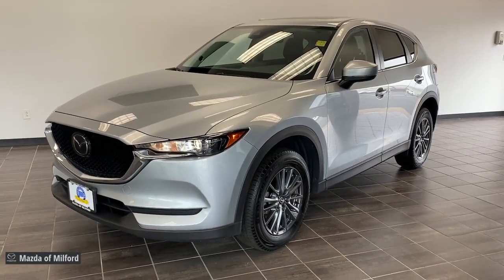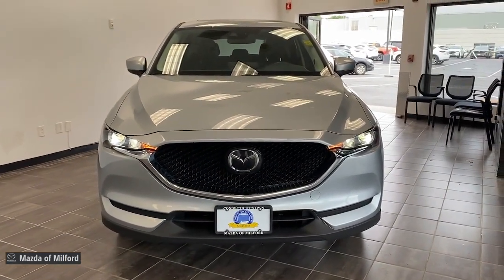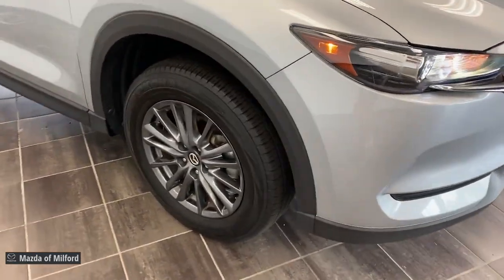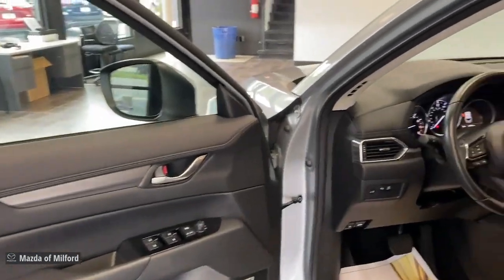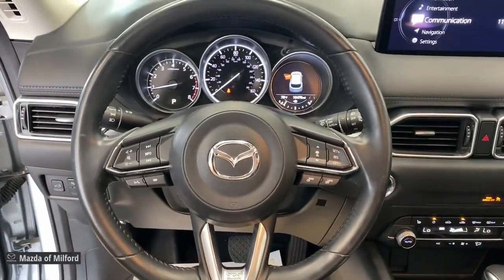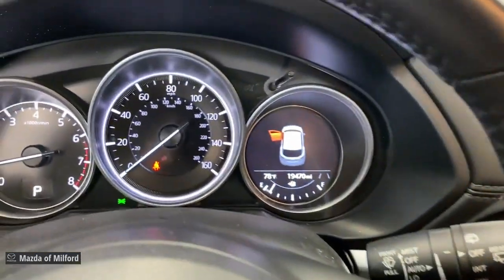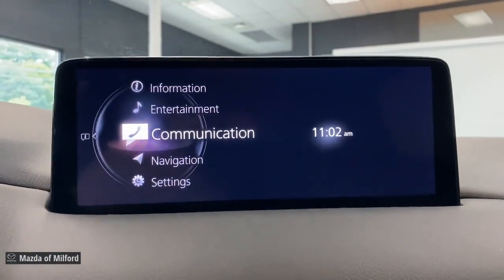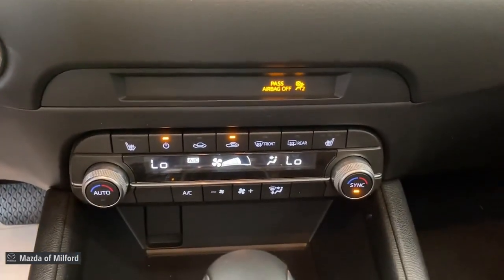2021 Mazda CX-5 Milford, Danbury, Stamford, New Haven, Hamden 50929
Sonic Silver Metallic Used 2021 Mazda CX-5 Touring available in Milford, Connecticut at Mazda of Milford. Servicing the Danbury, Stamford, New Haven, Hamden area.

Recent Arrival! Silver 2021 Mazda CX-5 Touring SKYACTIV 2.5L 4-Cylinder DOHC 16V 6-Speed Automatic AWDbrbrEXPERIENCE CERTIFIED PRE OWNED DONE RIGHT! MAZDA OF MILFORDS CERTIFIED PRE OWNED SALES EVENT IS GOING ON ALL MONTH LONG. HURRY IN FOR BEST SELECTION. WE HAVE THE CARS YOU WANT AND THE DEALS YOU DESERVE. A REAL SALE on QUALITY VEHICLES from AWESOME PEOPLE.brbr*PASSED the CERTIFIED Mazda Comprehensive 160 Point Inspection!* * MAZDA CERTIFIED / CPO WARRANTY * * AWD / All Wheel Drive * * One Owner - Clean CAR-FAX * * CAR-FAX Certified * AppLink/Apple CarPlay and Android Auto Auto High-beam Headlights Automatic temperature control Exterior Parking Camera Rear Front dual zone A/C Fully automatic headlights Heated Front Bucket Seats Power driver seat Remote keyless entry Split folding rear seat Steering wheel mounted audio controls Telescoping steering wheel Tilt steering wheel Wheels: 17 x 7J Aluminum Alloy.brbrMazda Certified Pre-Owned Details:brbr  * Vehicle Historybr  * Transferable Warrantybr  * Roadside Assistancebr  * Warranty Deductible: $0br  * Powertrain Limited Warranty: 84 Month/100000 Mile (whichever comes first) from original in-service datebr  * Includes Autocheck Vehicle History Report with 3 Year Buyback Protection. 3 month SiriusXM trial subscription.br  * Limited Warranty: 12 Month/12000 Mile (whichever comes first) after new car warranty expires or from certified purchase datebr  * 160 Point InspectionbrbrbrWelcome to Connecticuts Own Mazda of Milford! Our Dealership has been in Business in Milford for Over 50 Years and Under Current Ownership for the Last 25 Years.brbrWe Offer Mazdas in Different Models and Packages as well as Certified Pre-Owned and Pre-Owned Vehicles.brbrWe are a Full Service Dealership Including a Service Department Detailing Facility and a Parts Department.brbr. Whether it be Purchasing a New Vehicle or Buying a New Part for Your Car We Promise to do our Best to Help You and Provide Excellent Customer Service.brbr We are very fortunate to have a Strong and Committed Service Parts and Sales Staff with Many Years of Experience Satisfying our Customers Needs.brbrPlease feel free to Browse Our Inventory Online Request More Information about Vehicles Set Up a Test Drive or Inquire about Financing! With Years of Experience Servicing the Shoreline Area in Greater New Haven County and Beyond We hope that you will Stop Bye the Dealership or Give Us a Call for Any of Your Vehicle Needs. We are Conveniently Located on Route 1 with Easy Dealership Access Off the Merritt Parkway or I-95. We look forward to seeing you soon! Drive Safely! Whatever your automotive needs may be Mazda Of Milford is here to serve you. Located at 915 Boston Post Road in Milford Connecticut were a Quick Drive away from the surrounding Hamden New Haven Bridgeport and Trumbull CT Areas. Come see what we can do for you today.